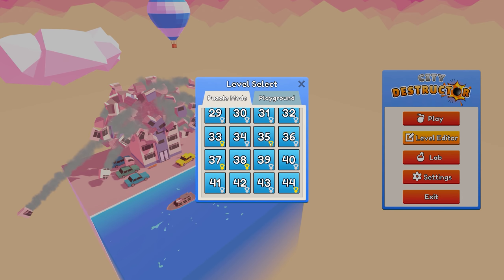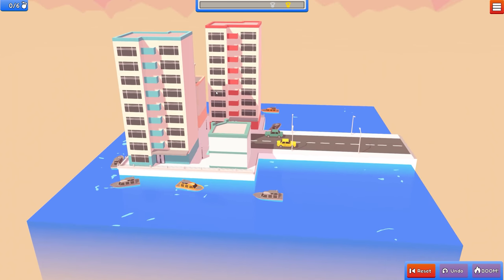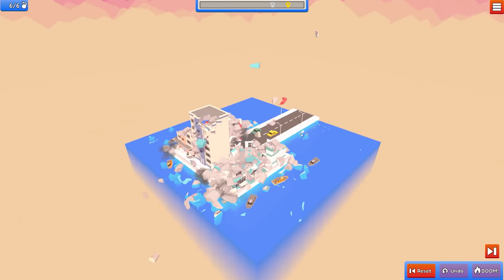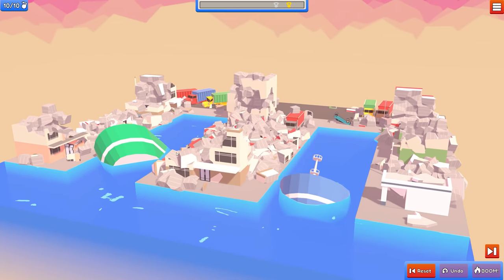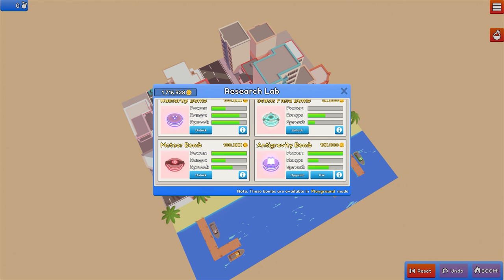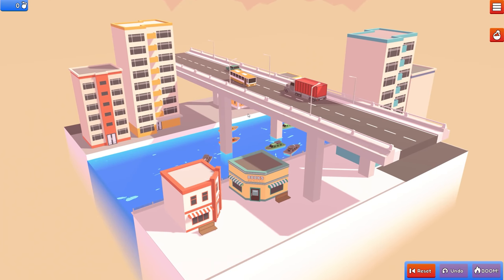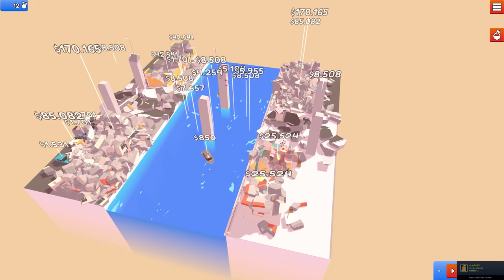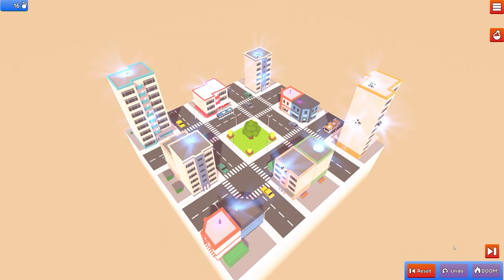AWESOME Physics Destruction Sandbox! City Vs Black Hole! - City Destructor